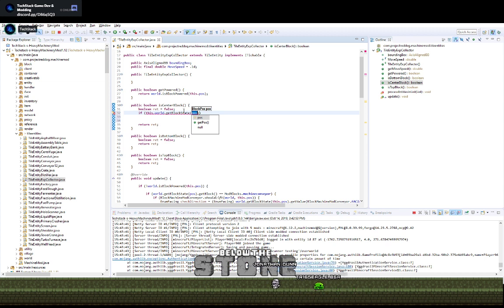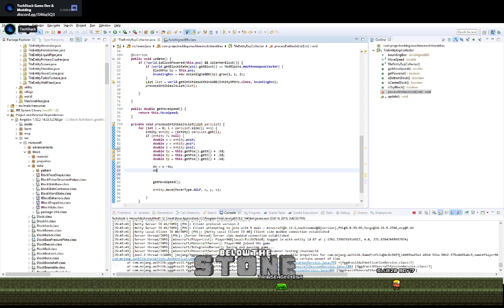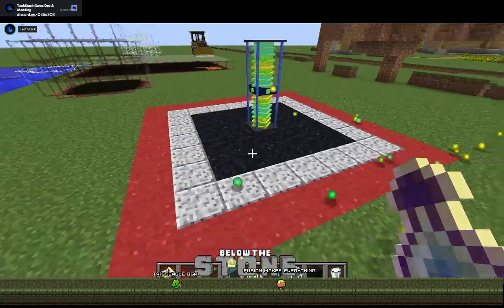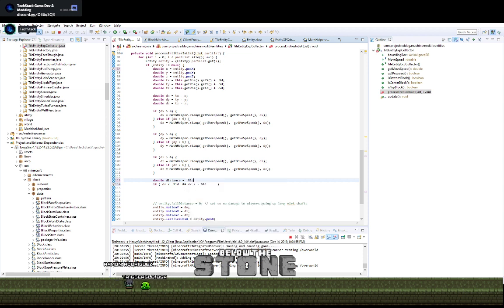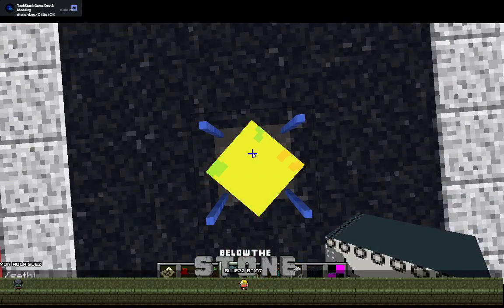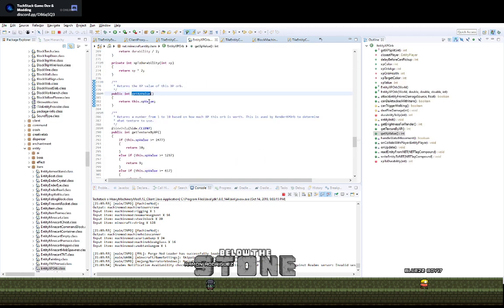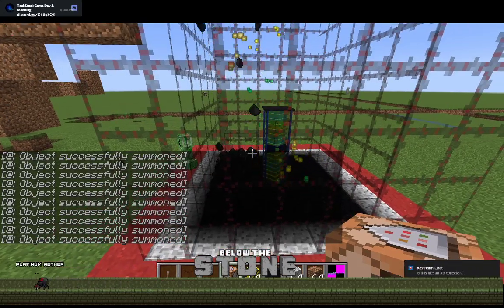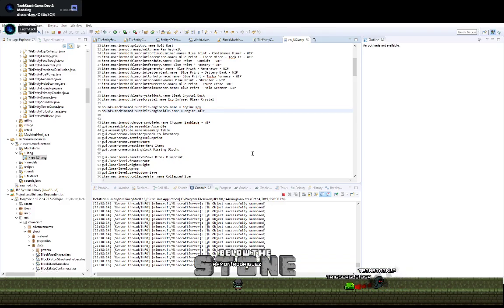Techstack's Heavy Machinery Mod for Minecraft Development & testing!